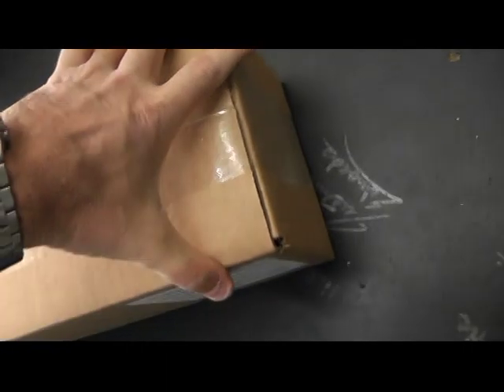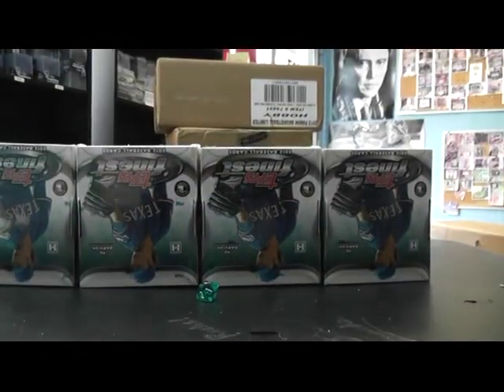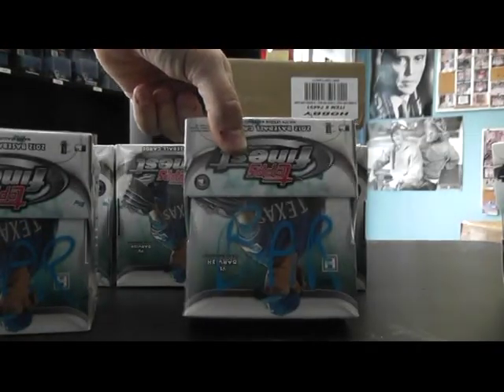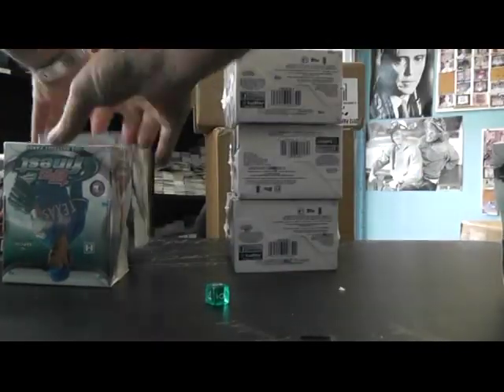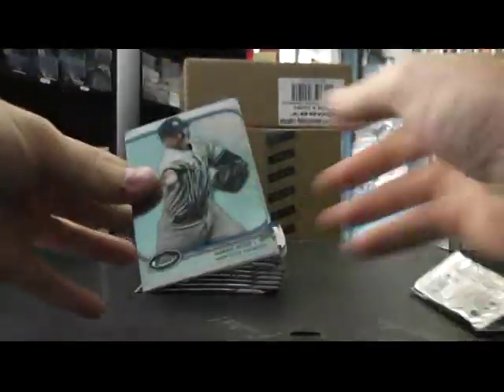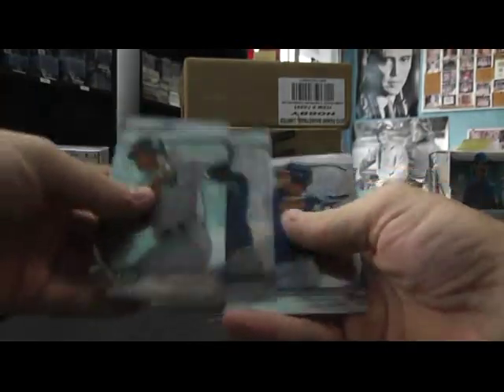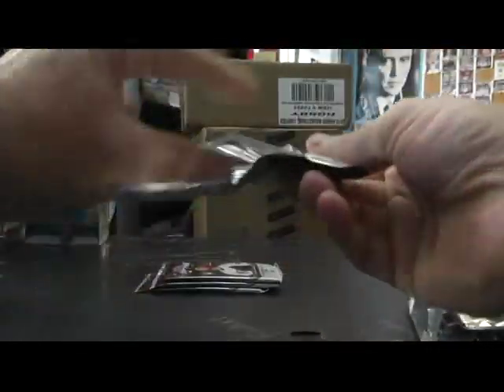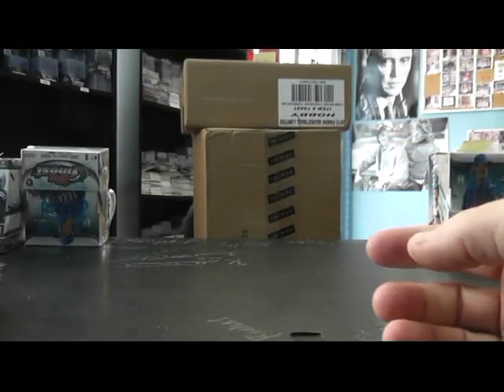Dong's 2012 Finest Baseball Box Break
Thanks a lot Dong and I hope you have a great Birthday, Chris J.